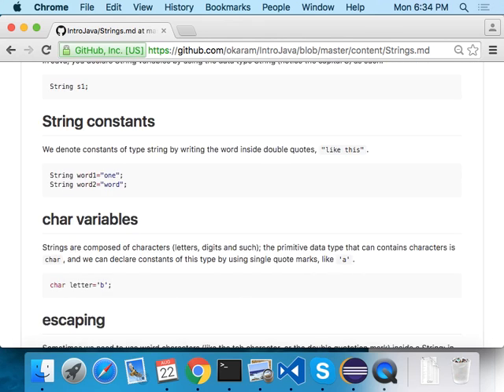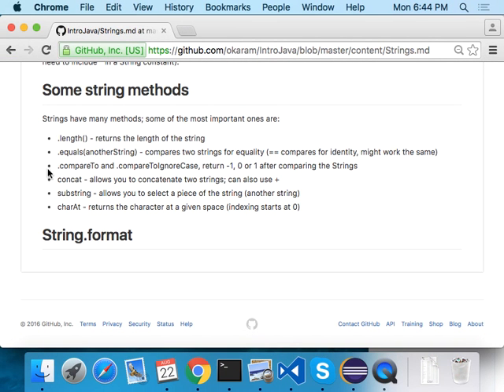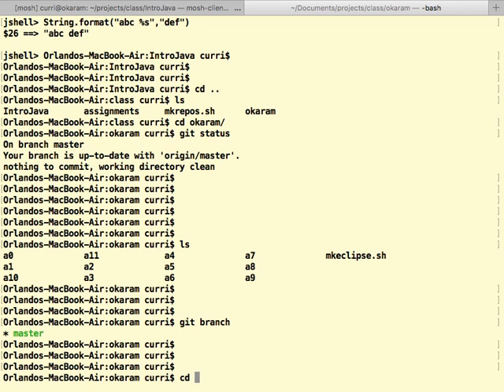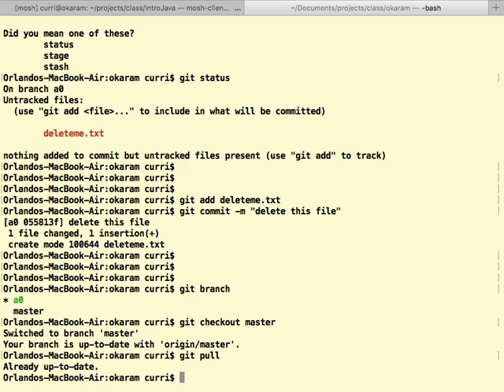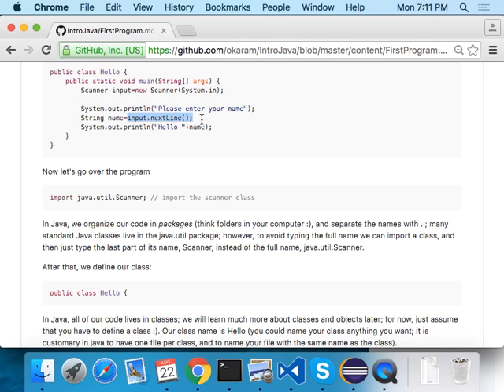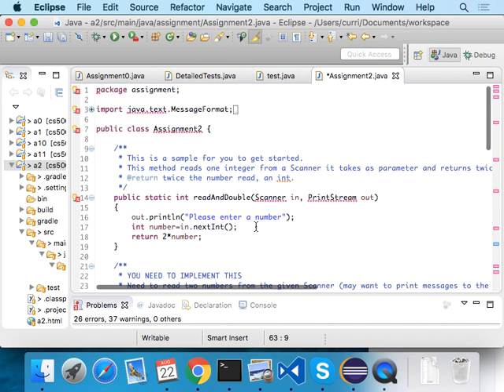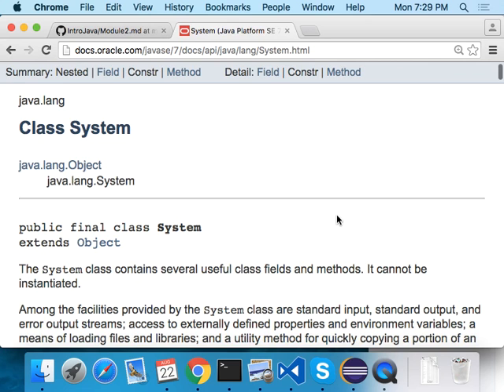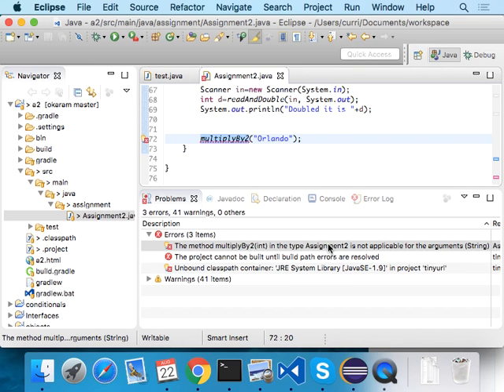LectureAug22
We covered  Strings basic IO (scanners, println, system.in/out), full programs and some more git